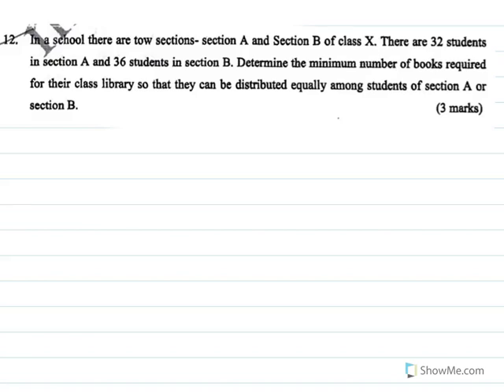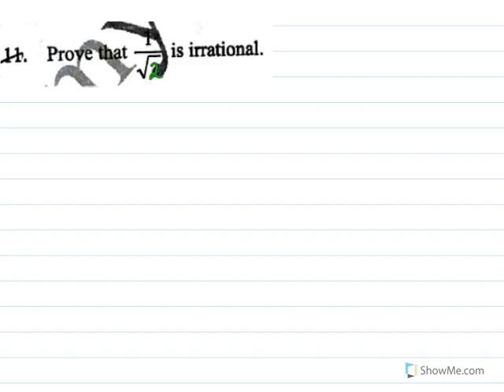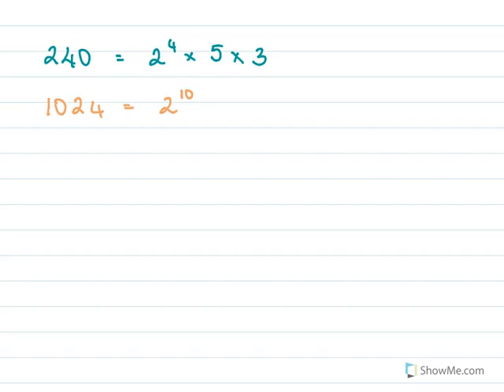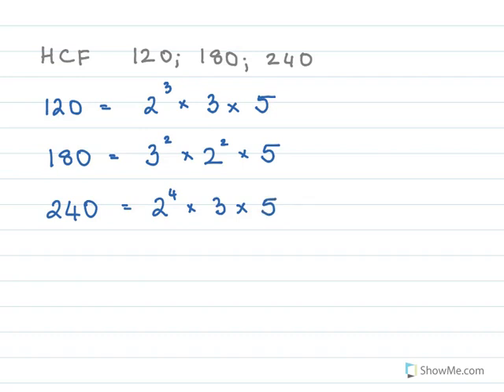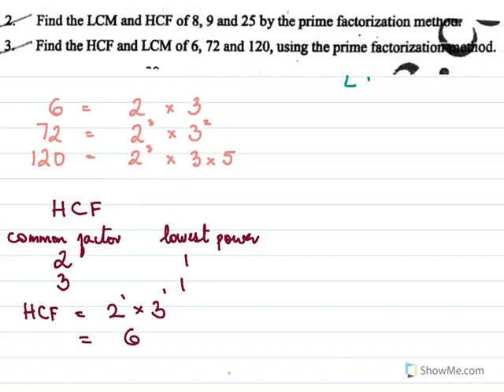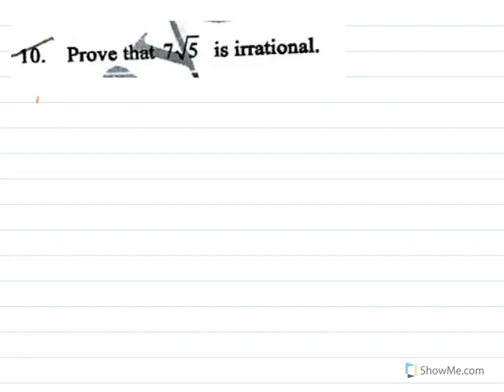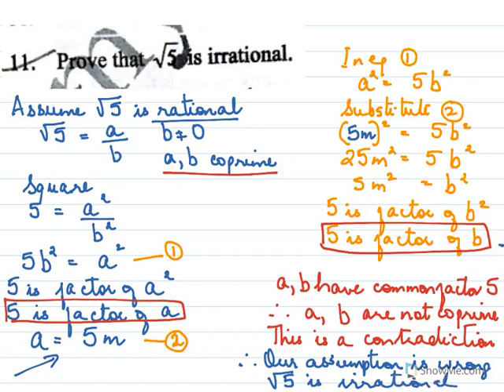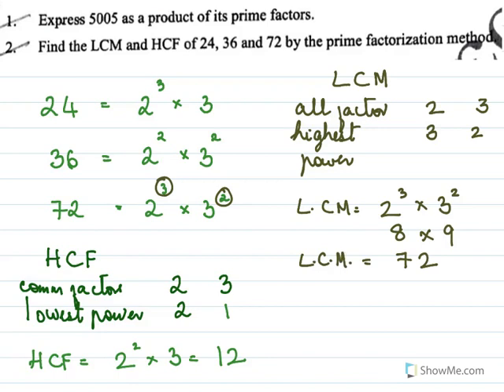Class 10/ Real Numbers / 2. Revision (33N)